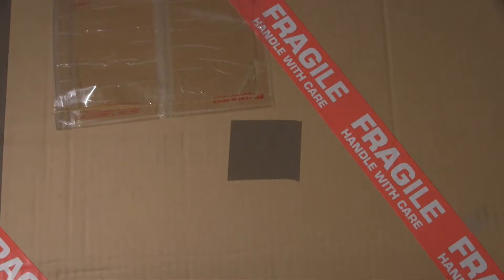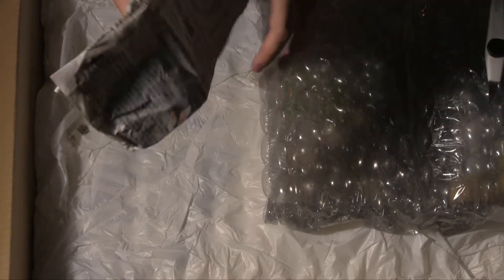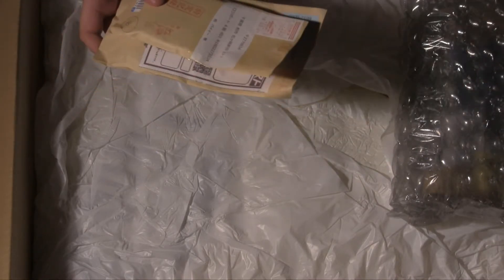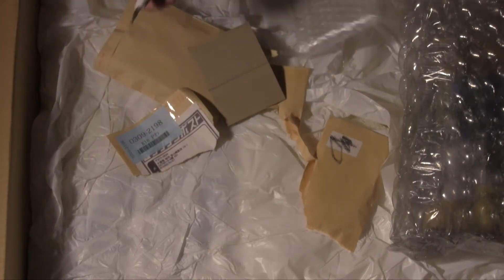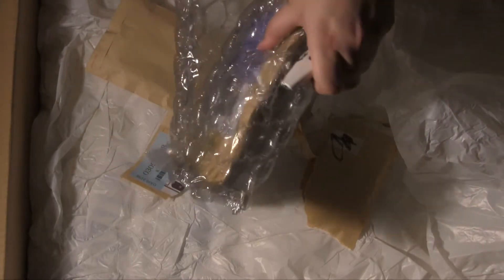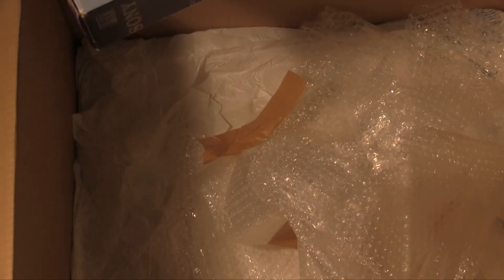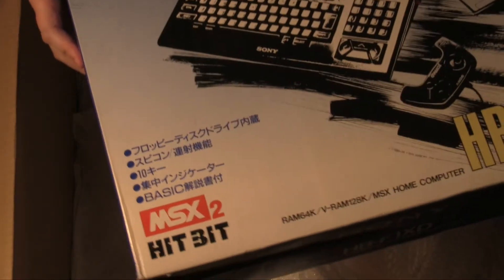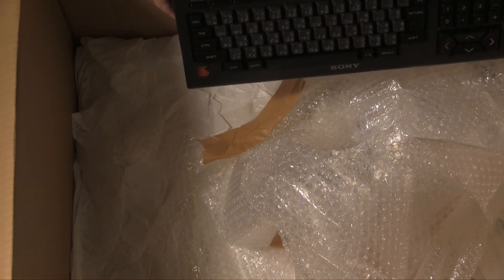Japan Unboxing: Barcodes and Hitbits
Re-enthused

Yet another Japanese delivery (the last big one for awhile).